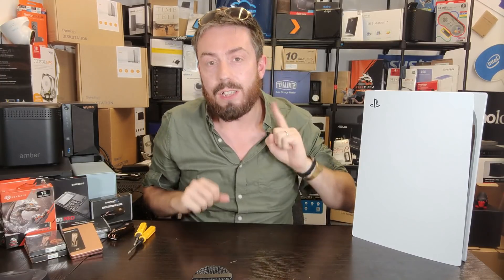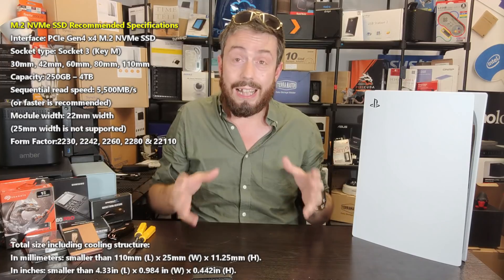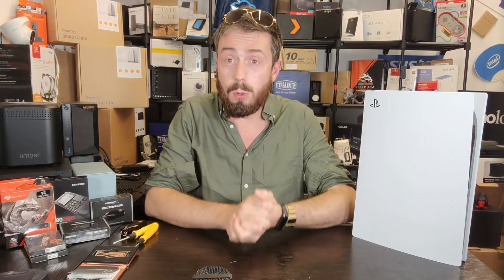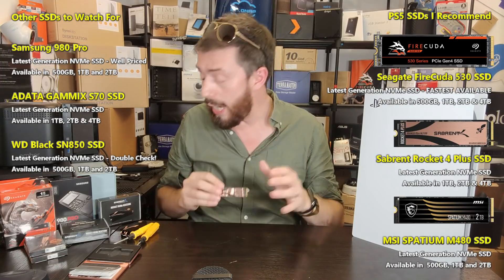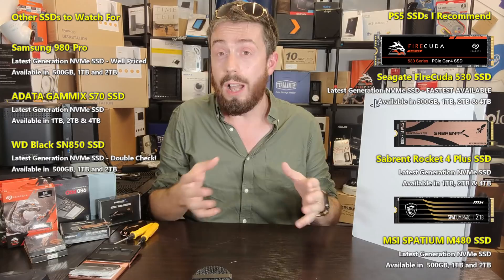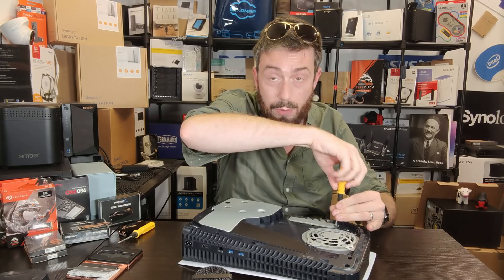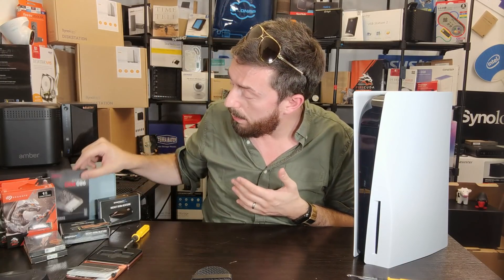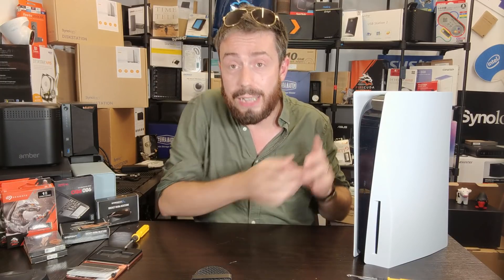PS5 SSD Storage Activated - Which SSDs Should You Buy?